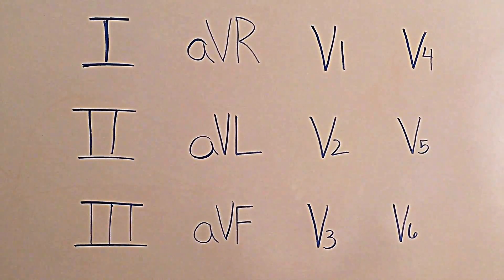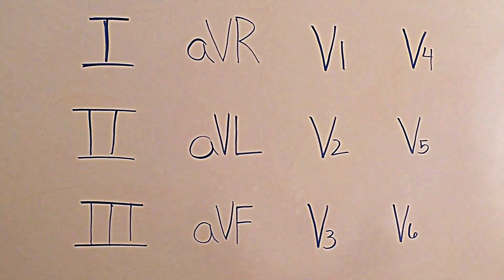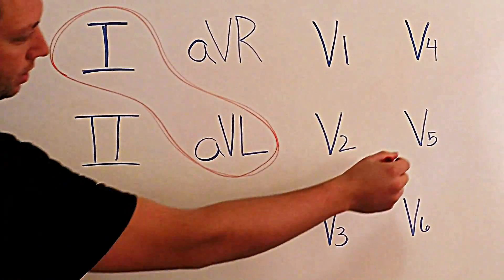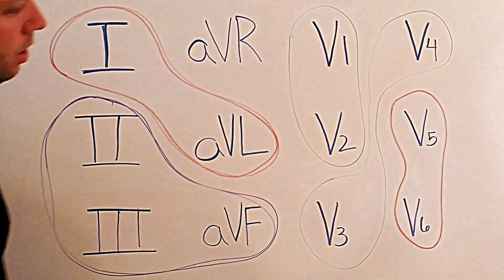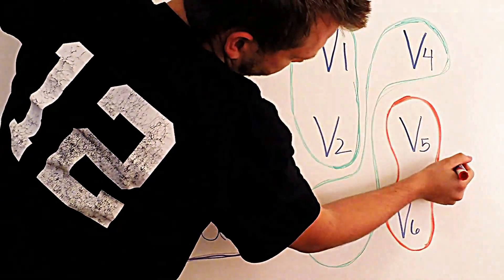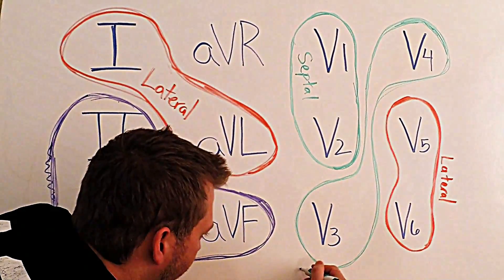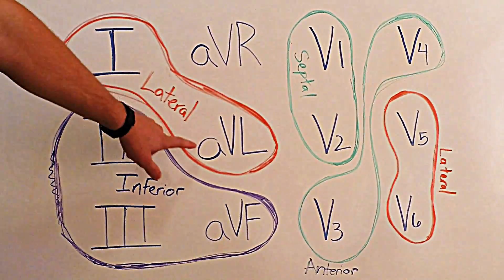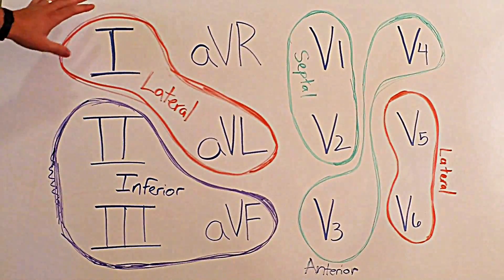Locate and interpret STEMI based on 12 Lead EKG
Best 12 lead EKG interpretation practice cheat sheet video showing ST elevation Myocardial Infarction for Lateral MI, Anterior MI, Left Anterior, Right Anterior and Posterior Myocardial Infarction.

Find the location of a STEMI based upon ST elevations and learn the order and lead names on a 12 Lead EKG in 6 minutes.